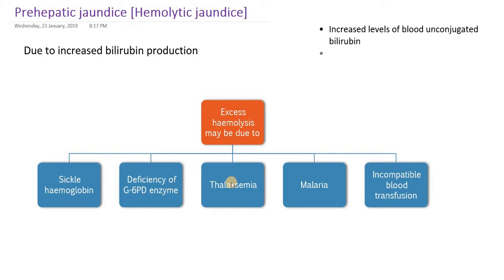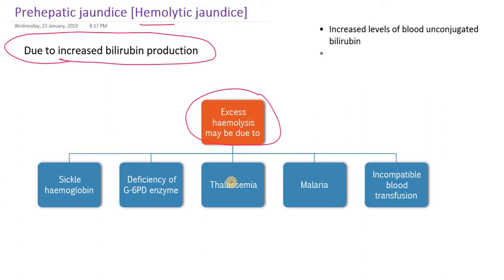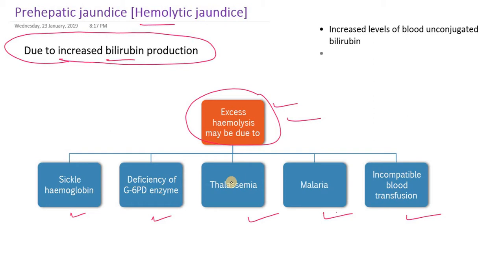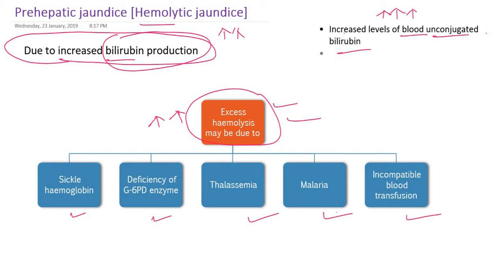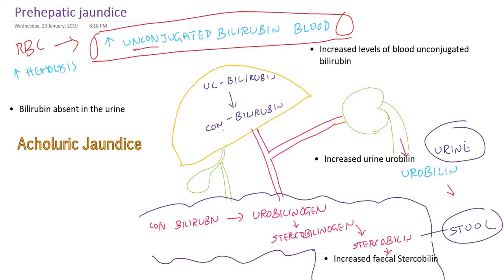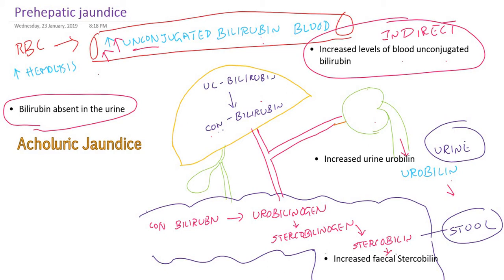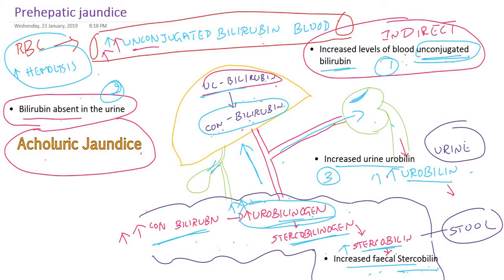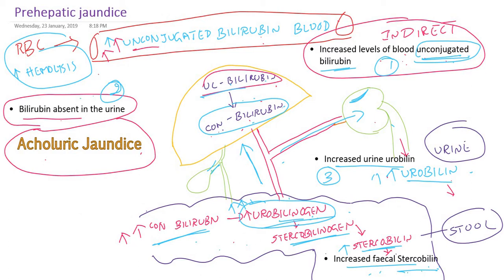Prehepatic jaundice: biochemistry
Prehepatic jaundice or hemolytic jaundice: Causes and lab features